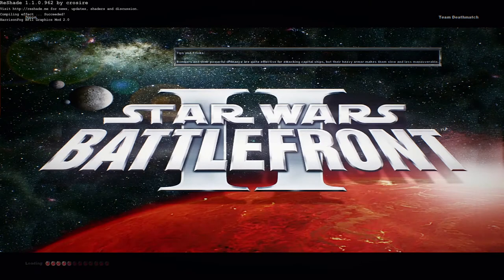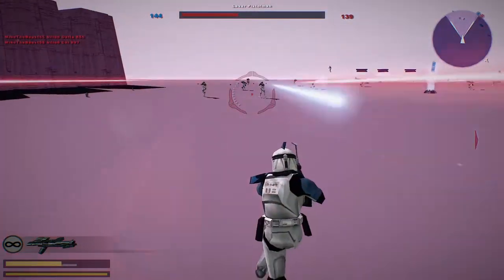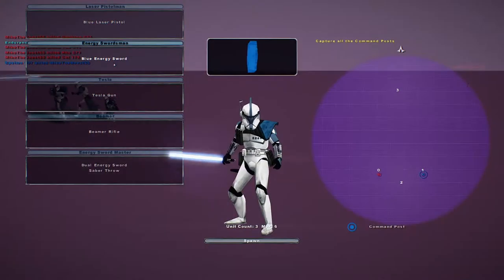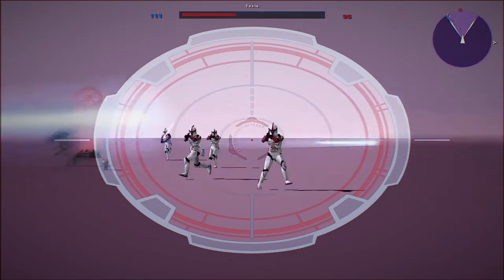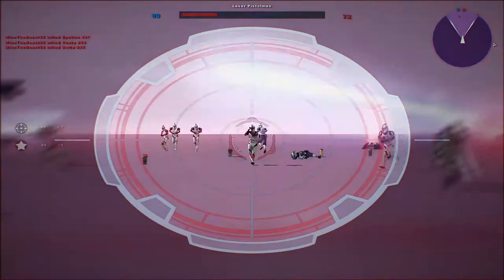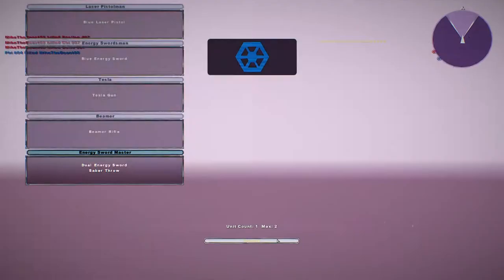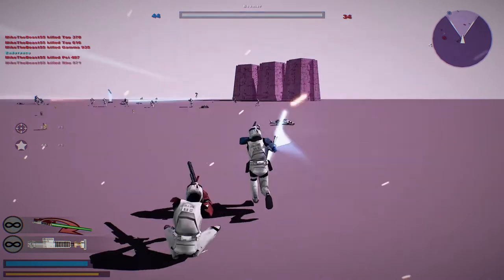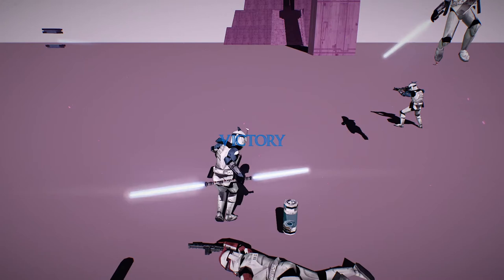JEDI CLONES SURVIVED ORDER 66! Star Wars Battlefront 2 Mods: TABS Neon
Description from ModDB: A recreation of the Neon faction from Totally Accurate Battle Simulator Closed Alpha into Star Wars Battlefront II.
TABS NEON - STAR WARS BATTLEFRONT II
Mod created and published by: Pro. Worminkle

Mod developed by: Swag Swag Palpatine
TO INSTALL
Move the 'TCN' folder to 'Star Wars Battlefront II/GameData/addon'